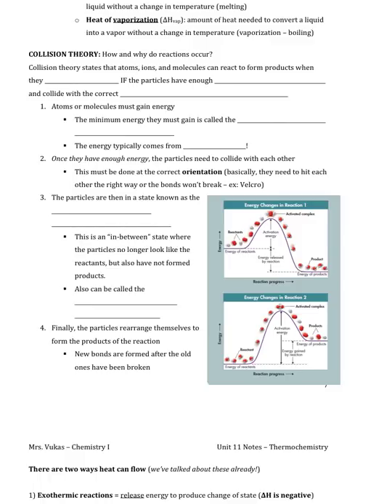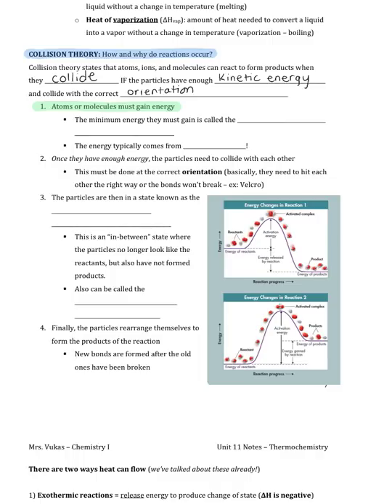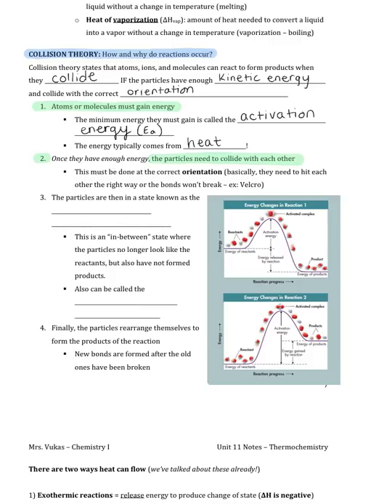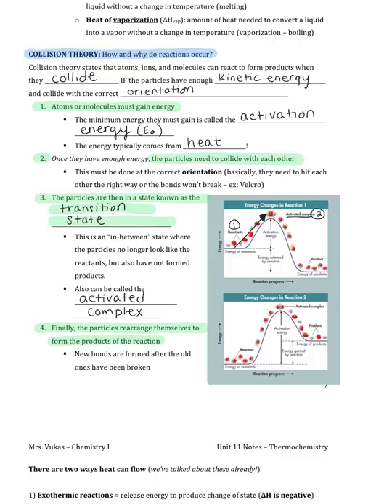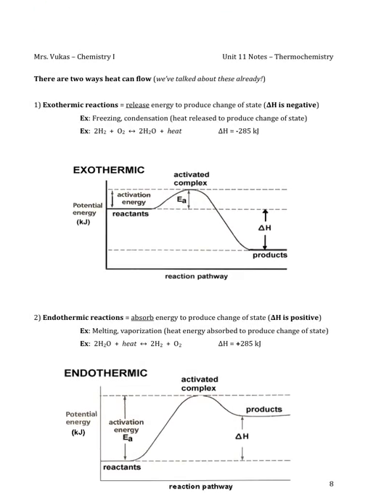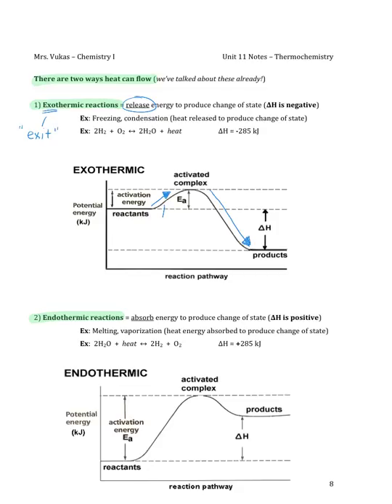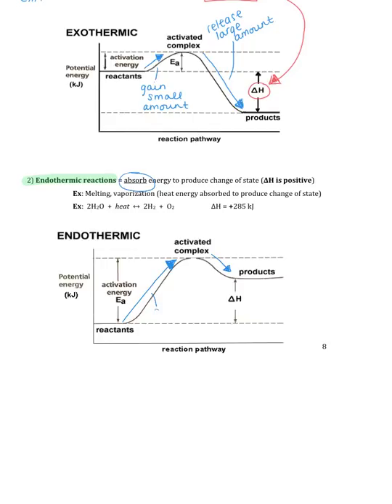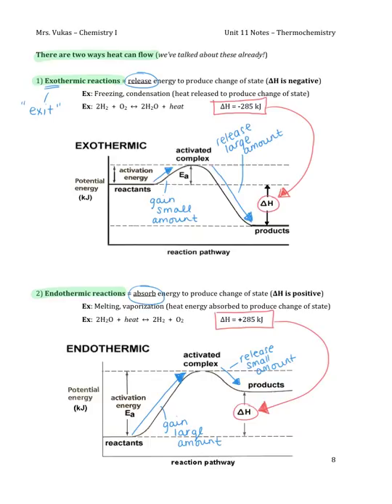Thermochemistry Notes Page 7-8